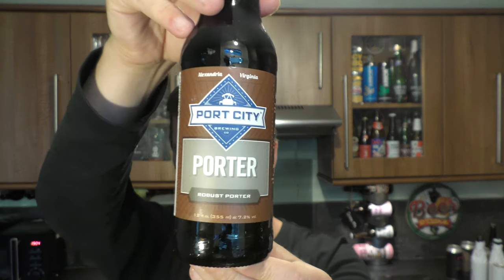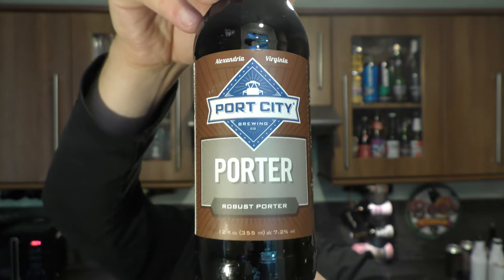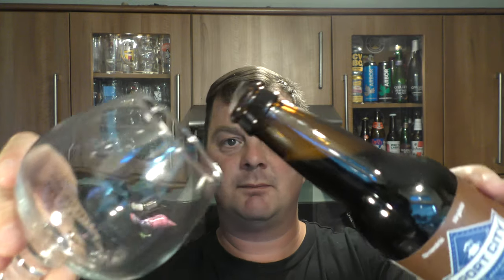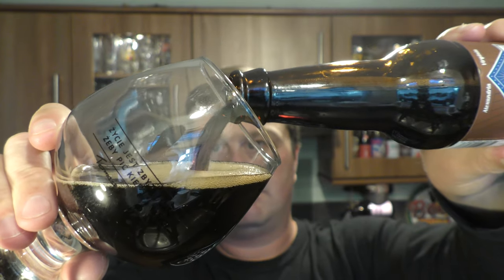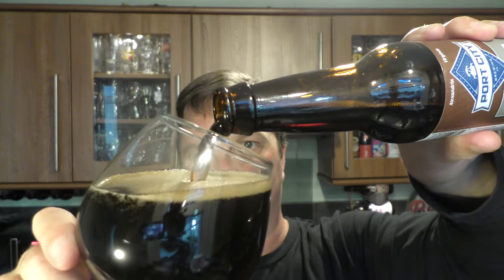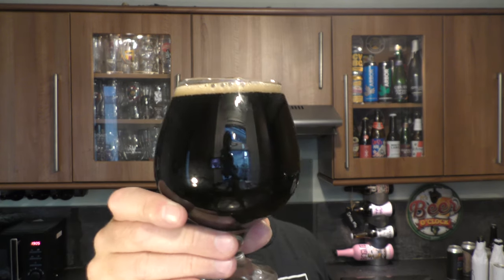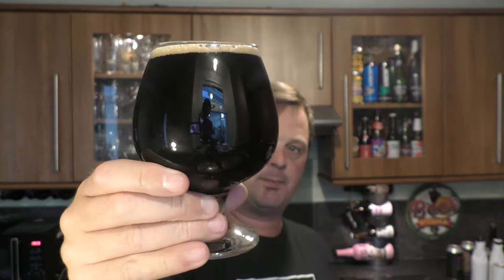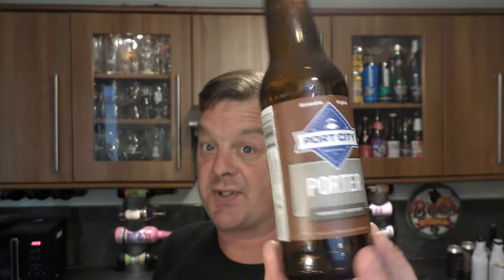Port City Robust Porter By Port City Brewing Company | American Craft Beer Review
Recorded In 4K Ultra HD Real Ale Craft Beer Reviews Port City Robust Porter By Port City Brewing Company | American Craft Beer Review

Port City Brewing

Port City

American Craft Beer

American Beer